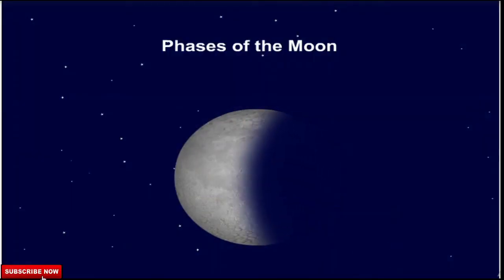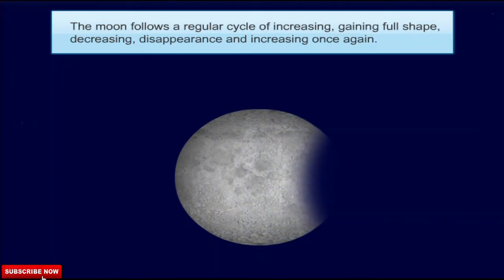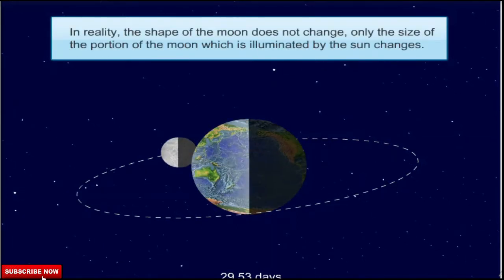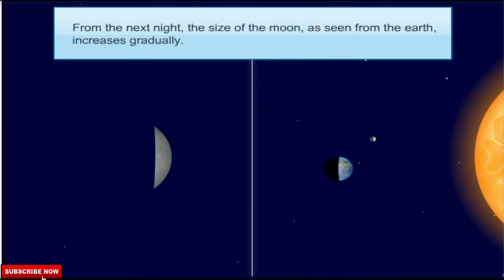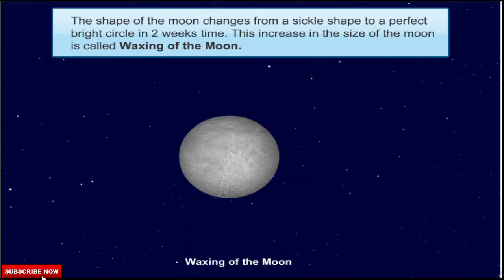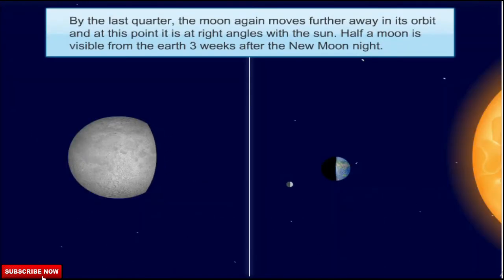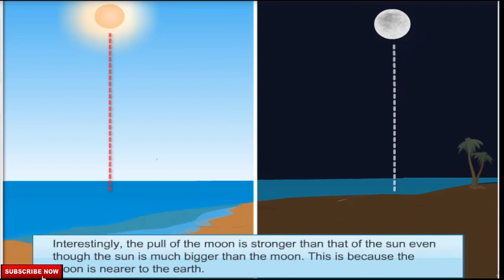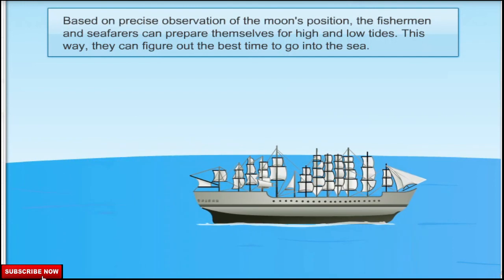INTERESTING FACTS ABOUT MOON THAT YOU NEVER HEARD || WAXING OF MOON || PHASE OF MOON || PART 1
IN THIS WE LAERN ABOUT PHASES OF MOON WAXING OF MOON AND MANY INTERESTING FACT ABOUT MOON ALSO LEARN ABOUT LOW TIDE & HIGH TIDE